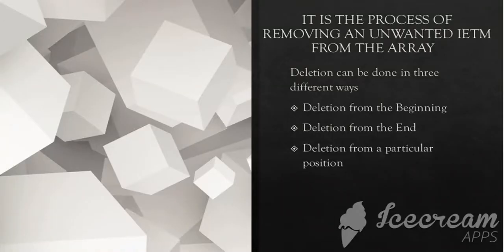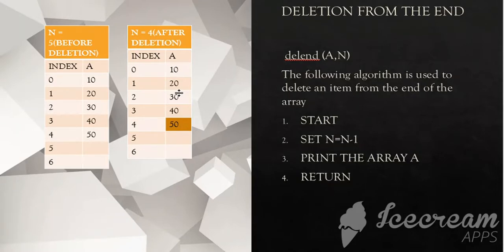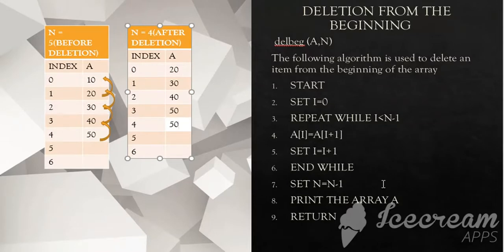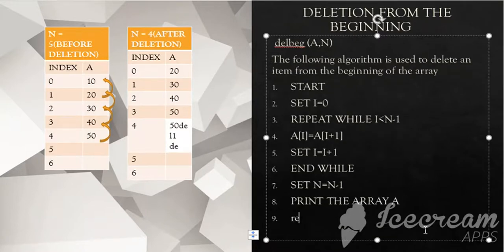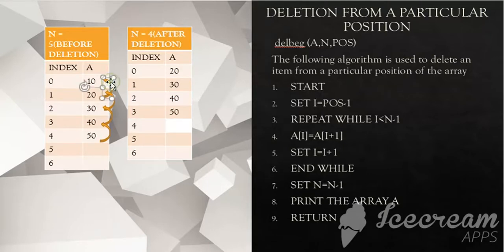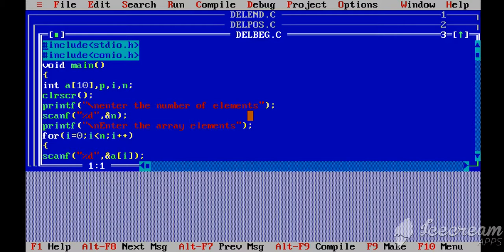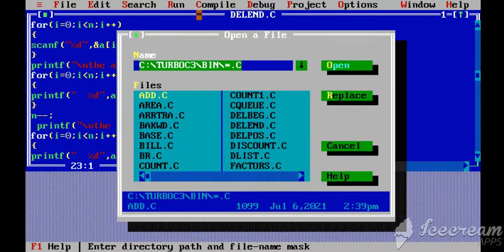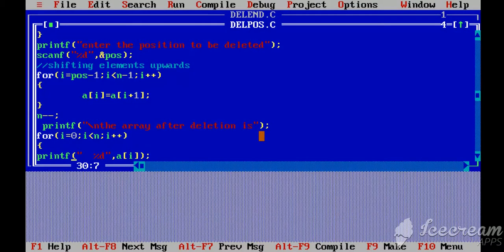Eazi Lessons || C Programming || Deletion from an Array || Lecture 22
Deletion from an array (From Beginning, From End, From a particular Position) explained with the help of Algorithm and Program